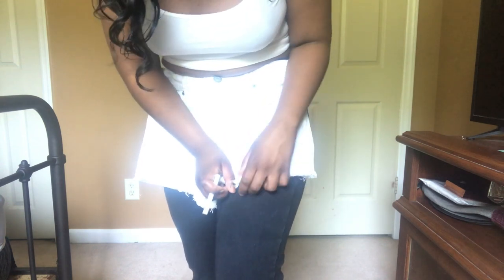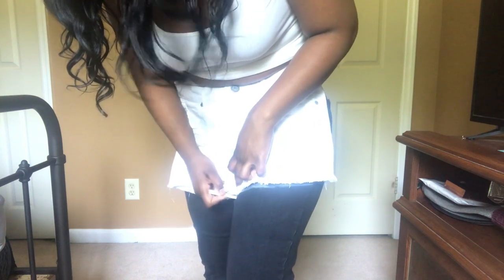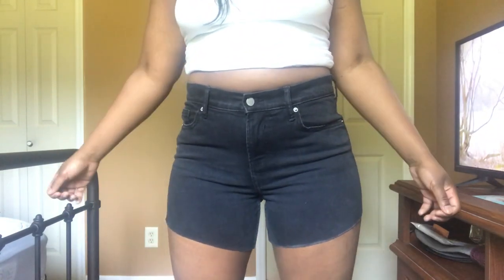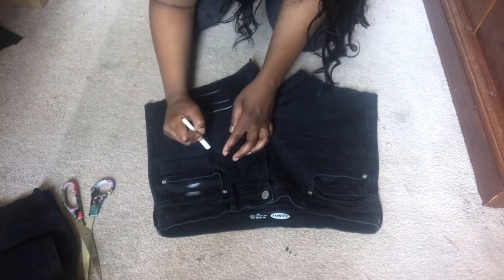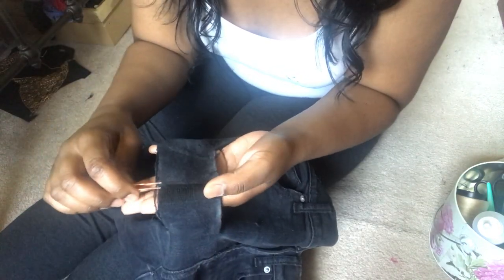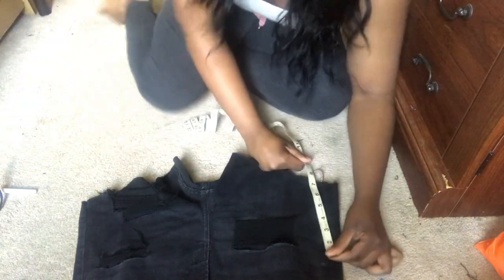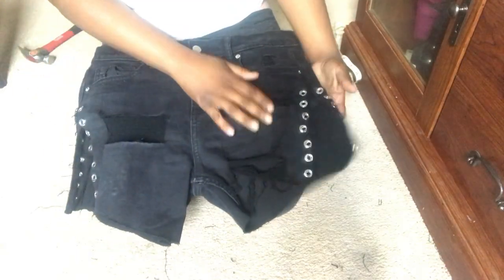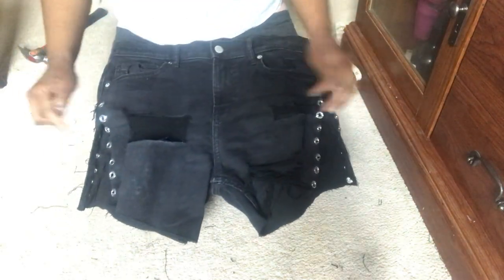DIY Edgy Distressed Shorts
Hello lovelies 💜 Another DIY project I cooked up for you guys!! Tell me how you like it and let me know if there’s anything else you guys would like to see!

Chain jewelry- Joann’s
Large eyelets- Joann’s